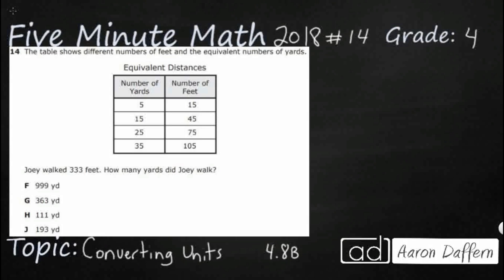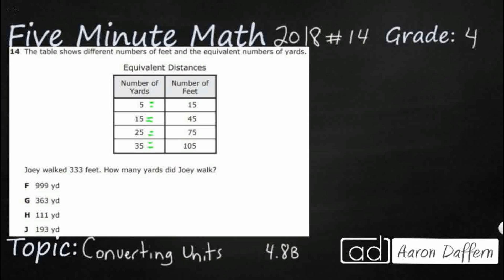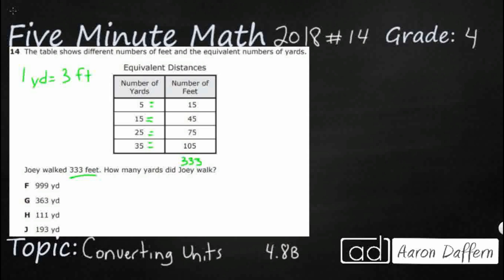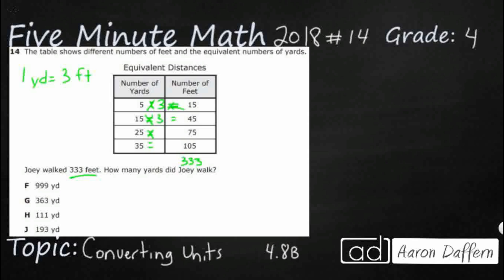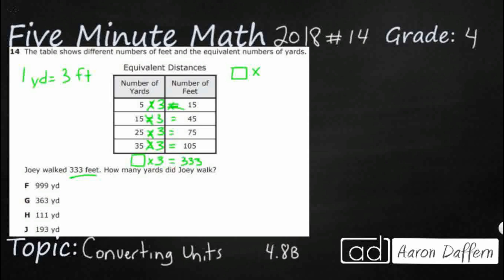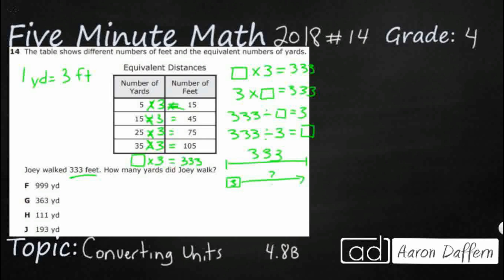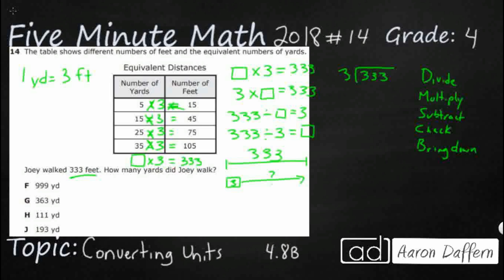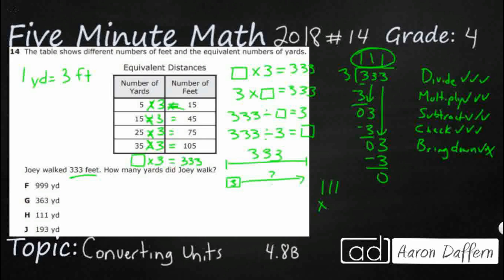4th Grade STAAR Practice Converting Units (4.8B - #2)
Practice converting measurements within the same measurement system, customary or metric, from a smaller unit into a larger unit or a larger unit into a smaller unit when given other equivalent measures represented in a table with a test item from the 2018 released STAAR test (#14 - 4.8B).